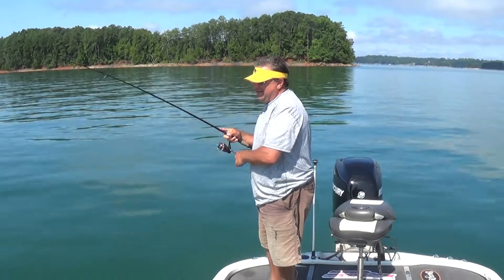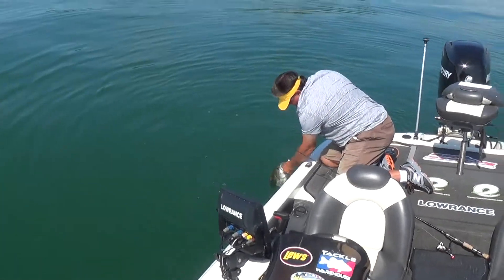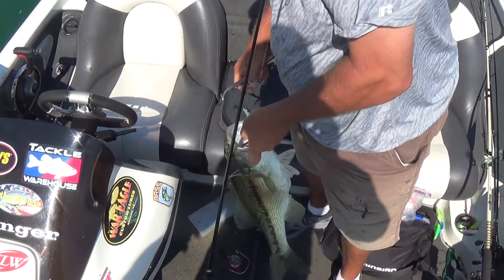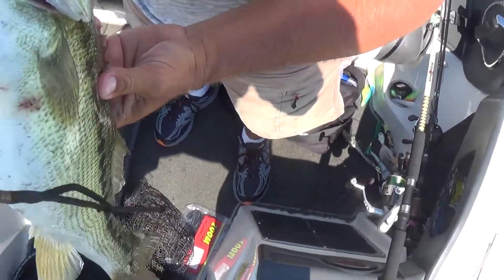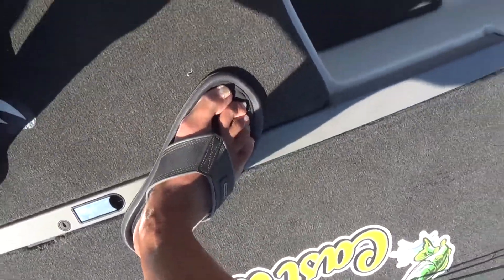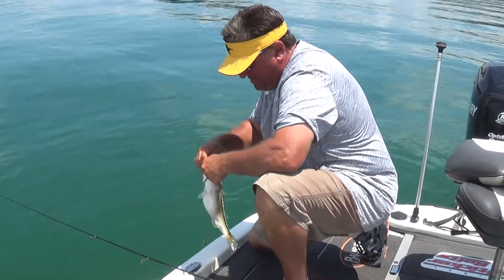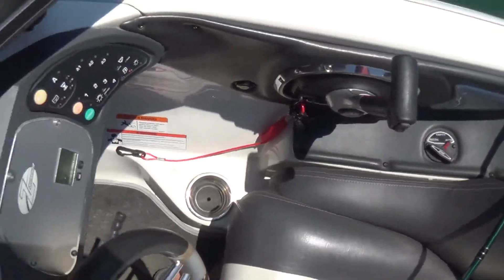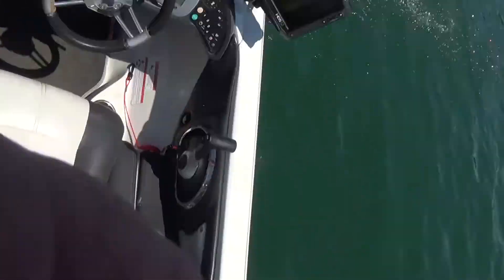Duo Realis Spybait'n with LJ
Duo Realis Sybait'n with LJ